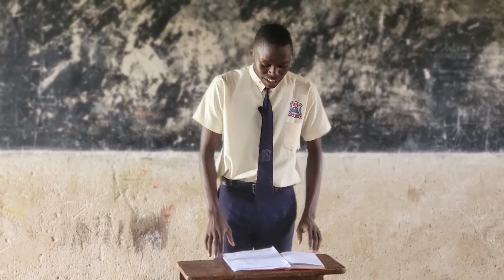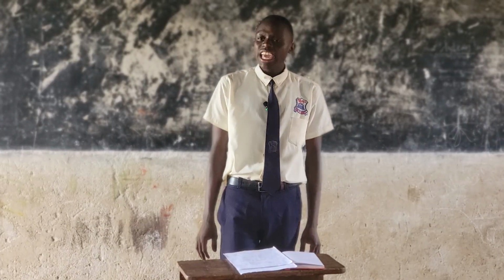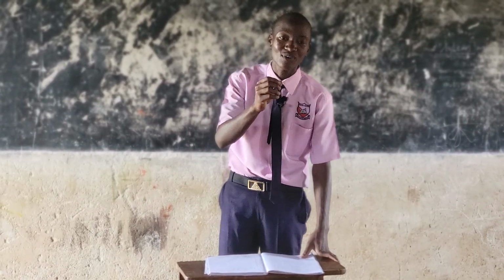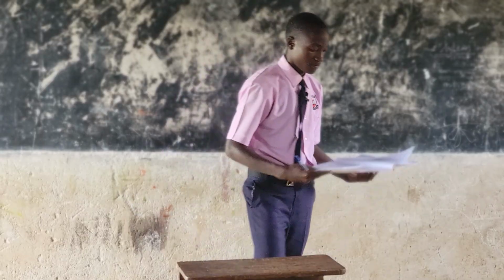"THW make coding a Compulsory subject in all secondary schools"